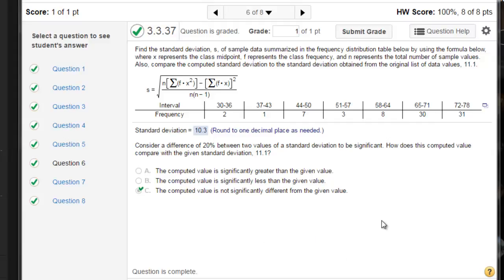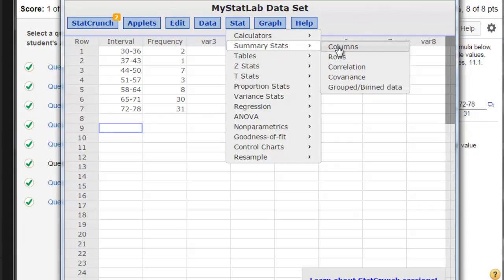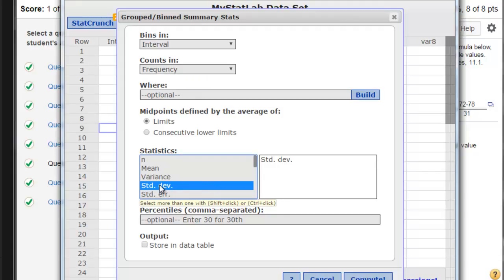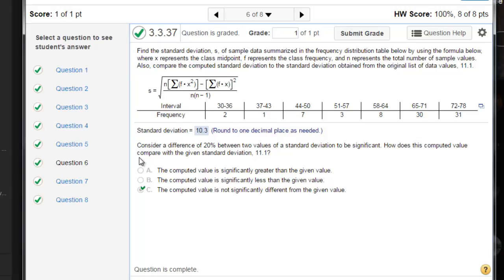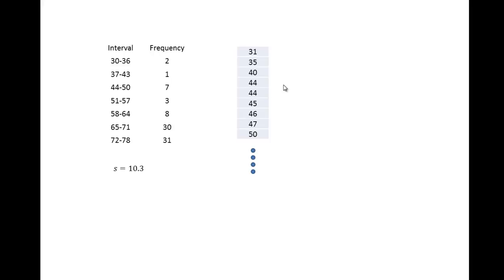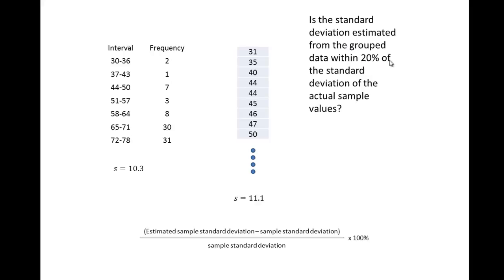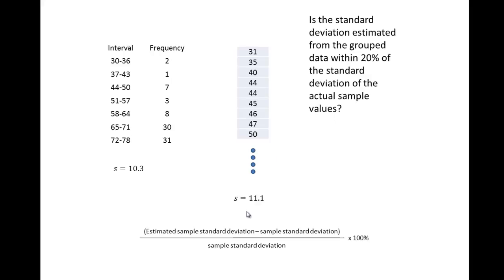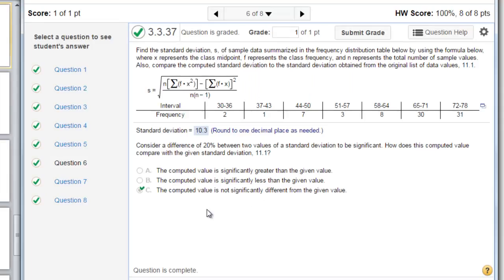chapter 3 percentage difference between grouped sd and sample sd